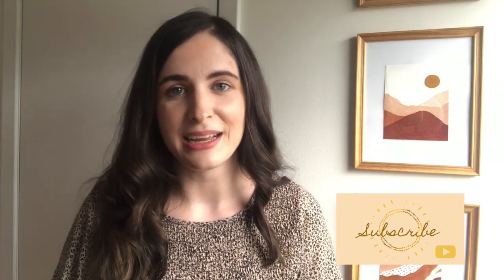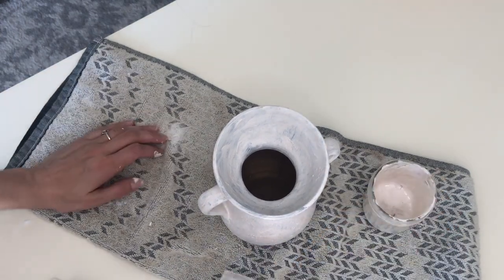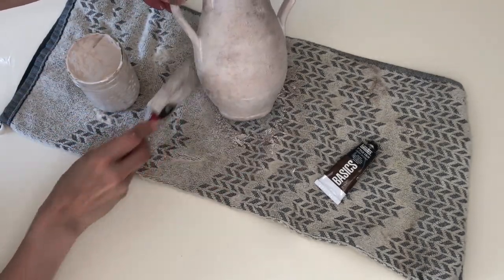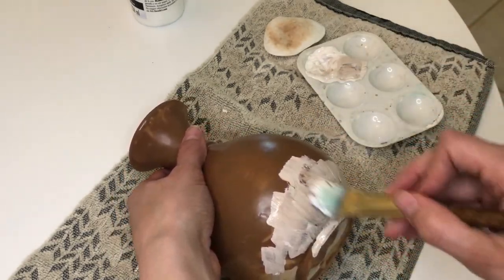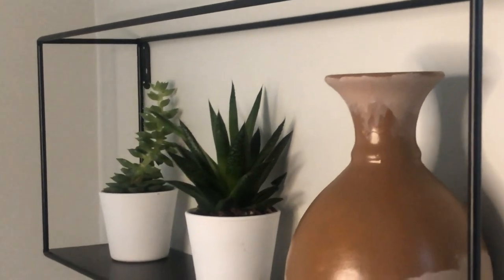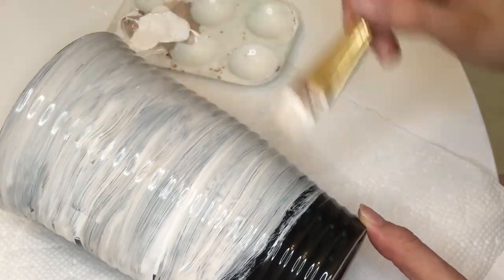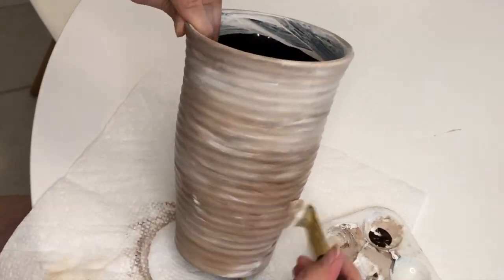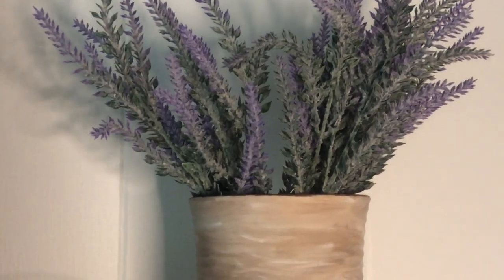DIY TEXTURED VASE THRIFT FLIPS // Restoration Hardware, Pottery Barn, & West Elm Inspired Dupes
Demonstrating 3 different DIY textured vase thrift flips that you can transform on a budget. Each dupe is inspired by vases from Restoration Hardware, Pottery Barn, and West Elm!